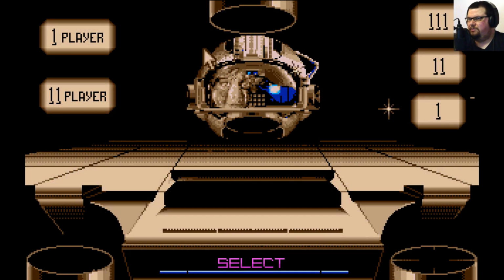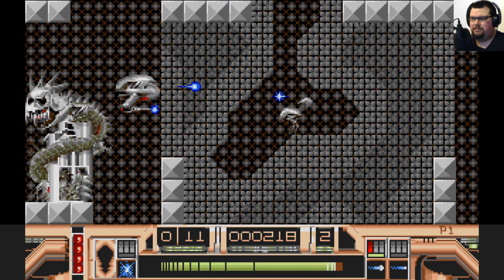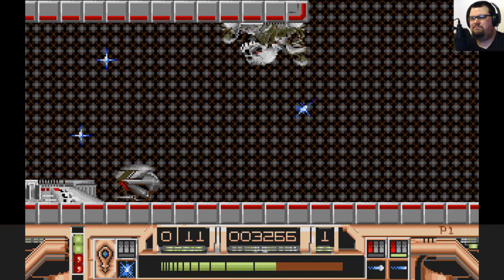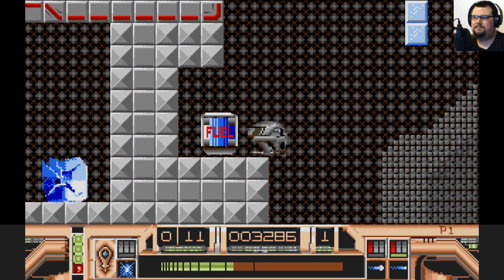Jug for Atari ST and its barrel-chested profile | Atari ST A to Z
An action adventure from Microdeal that promises some of the best graphics ever seen on the Atari ST... and an early project by Martin "TFX" Kenwright.